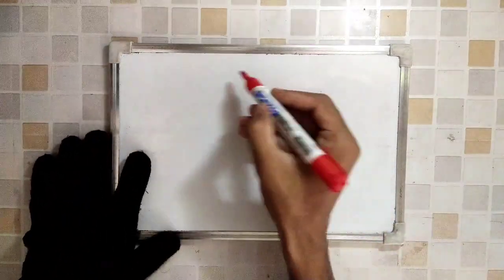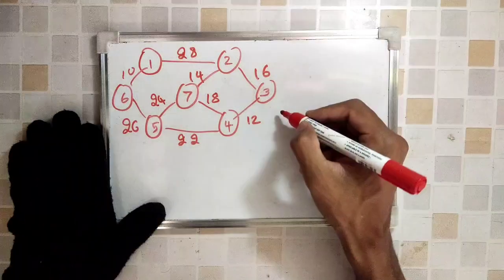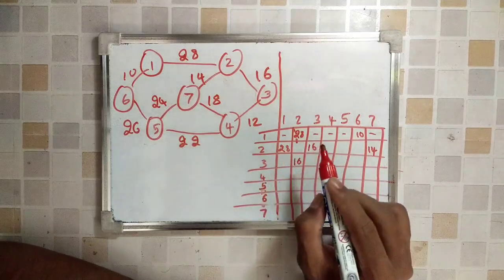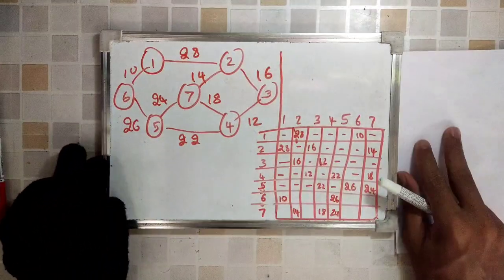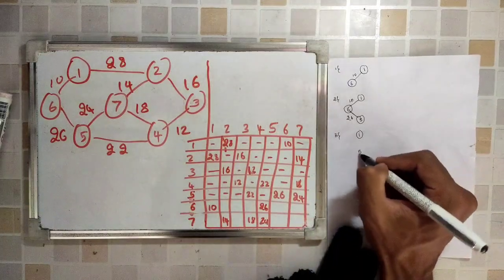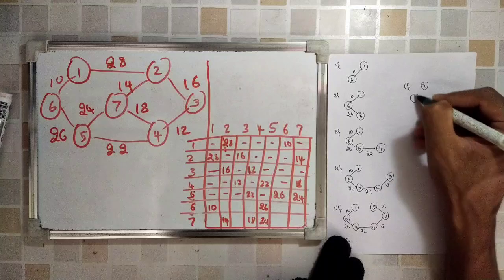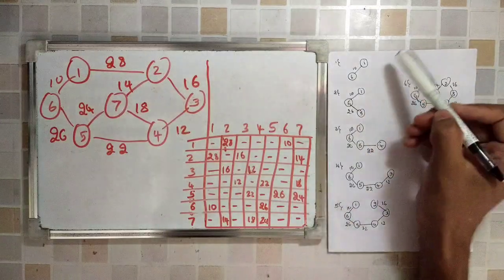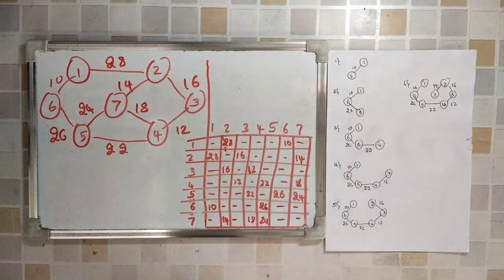PRIMS ALGORITHM | GREEDY METHOD | VTU 2022 SCHEME